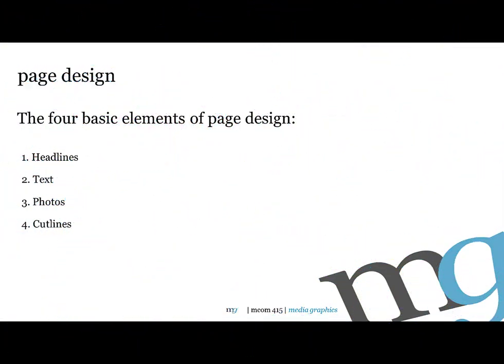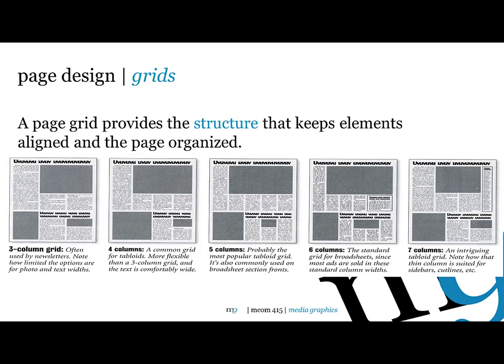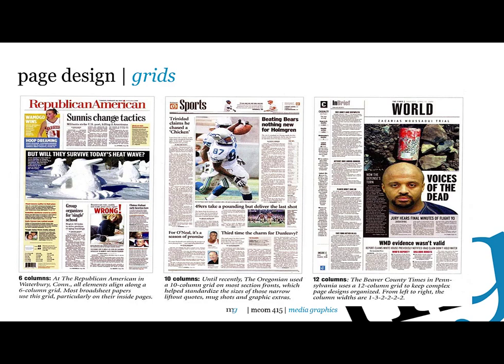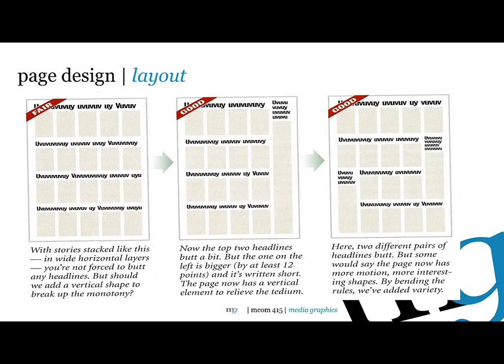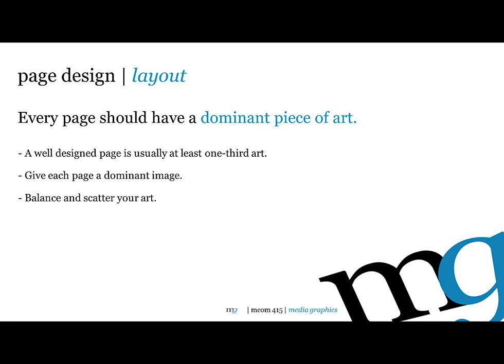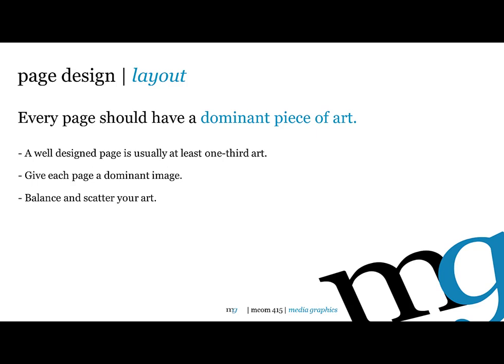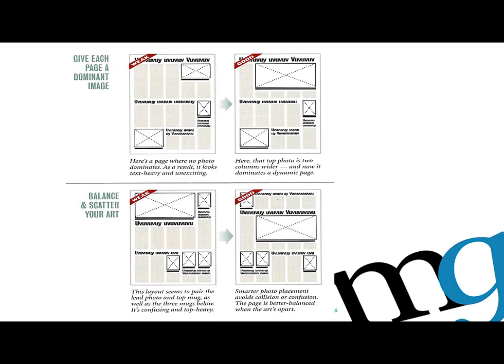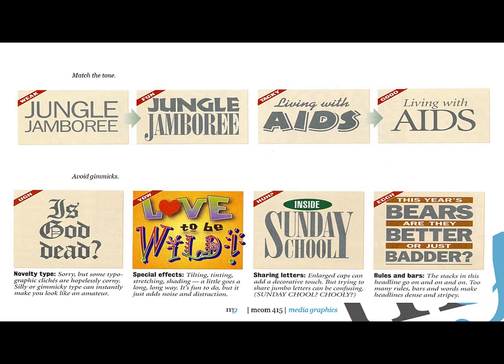Introduction to Page Design (MCOM 415 Media Graphics)